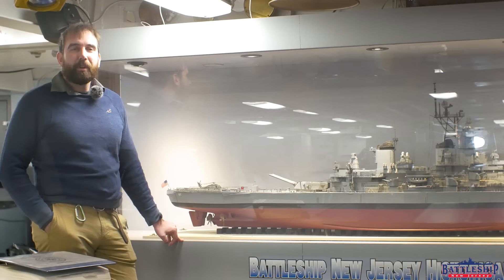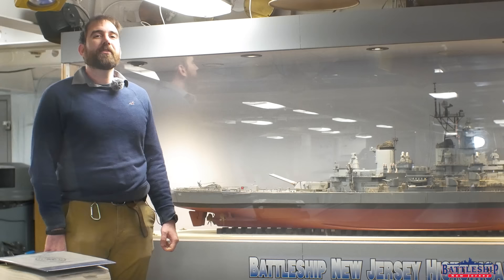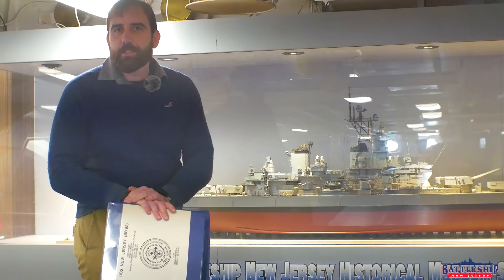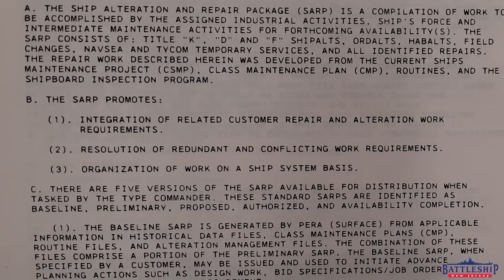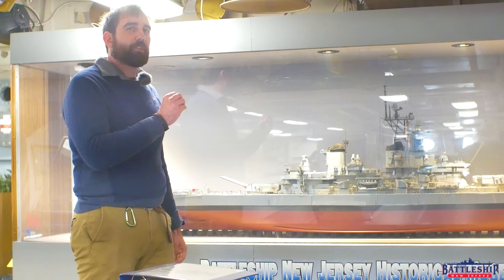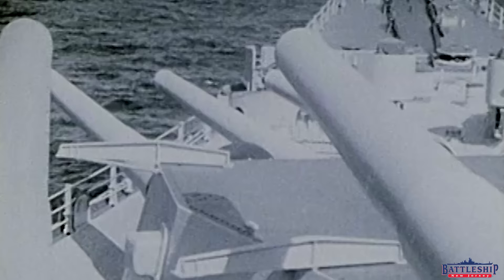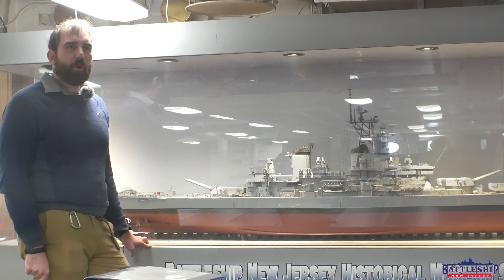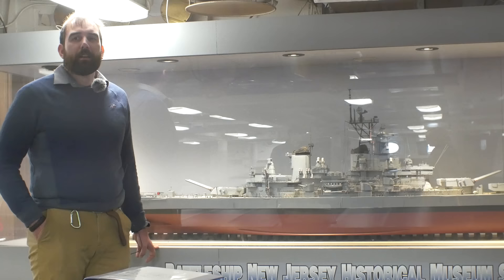Modernizing the Battleships for the 21st Century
In this episode we're talking about changes that we think would be made to the Iowa Class Battleship if they were brought back today.